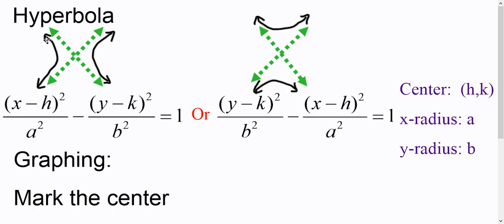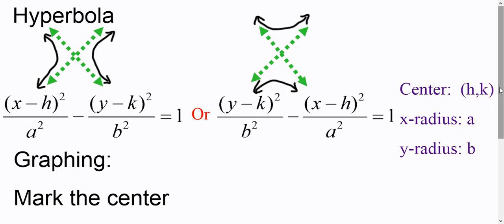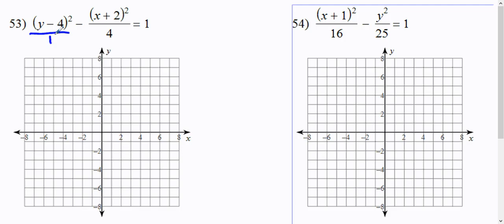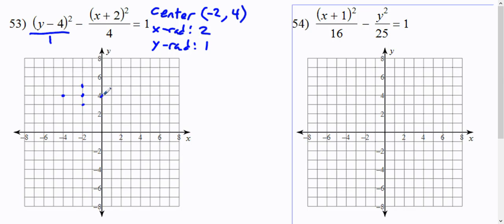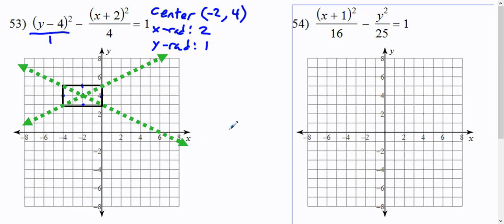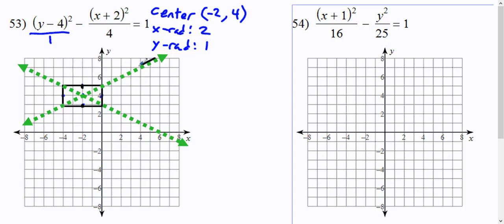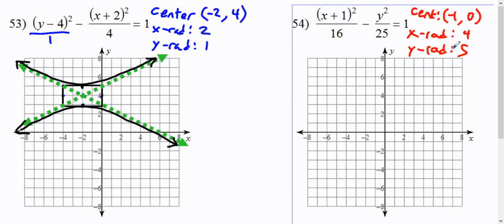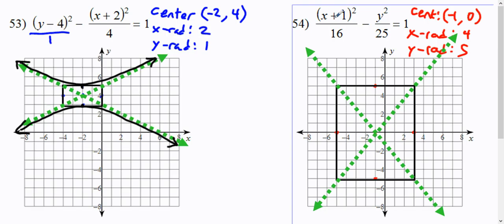Conic Sections: 4 Hyperbola